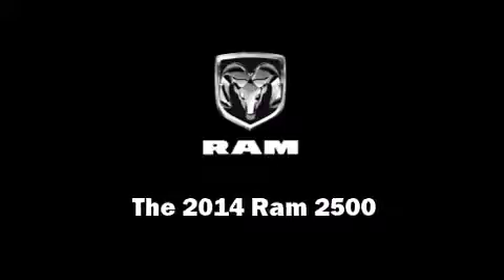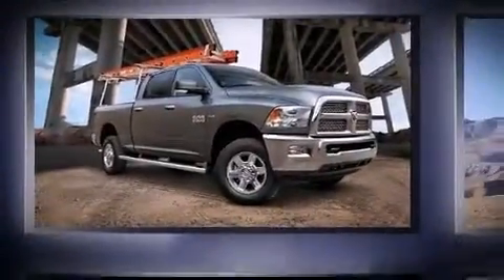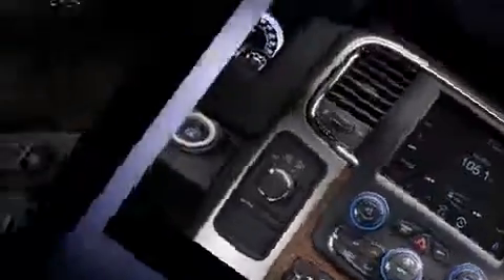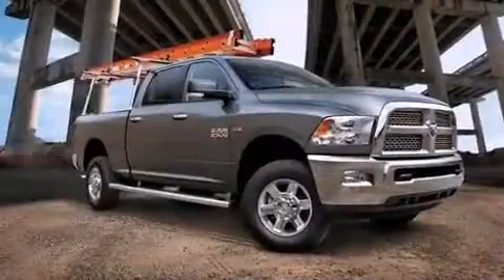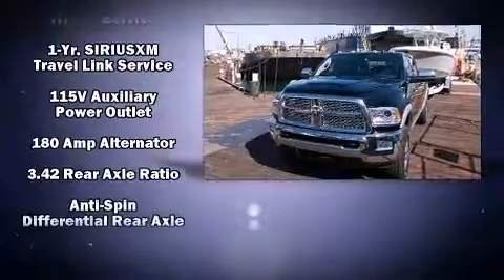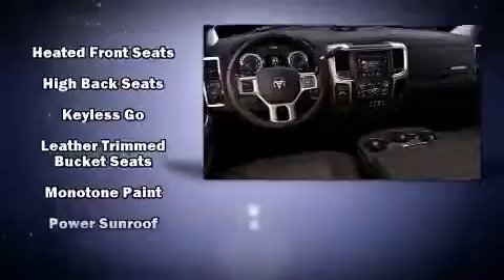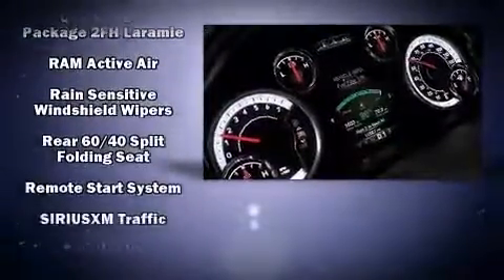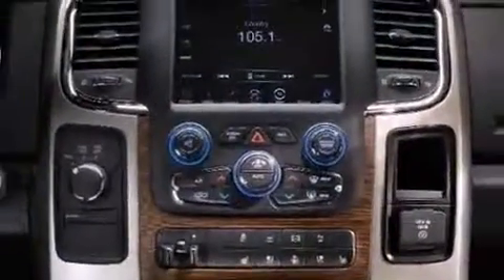2014 Ram 2500 Laramie in Beaumont, TX 77701-4762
Step into the 2014 Ram 2500. This 4 door, 5 passenger truck is waiting for you to take home! Under the hood you'll find a 6 cylinder engine with more than 300 horsepower, and for added security, dynamic Stability Control supplements the drivetrain. Four wheel drive allows you to go places you've only imagined. Turbocharger technology provides forced air induction, enhancing performance while preserving fuel economy. It includes power seats, leather upholstery, voice activated navigation, a built-in garage door transmitter, rain sensing wipers, a trailer hitch, a bedliner, and 1-touch window functionality. Rear passengers enjoy the seat heating functionality, keeping them warm during the winter months. For drivers who enjoy the natural environment, a power moon roof allows an infusion of fresh air. Passenger security is always assured thanks to various safety features, such as: dual front impact airbags, head curtain airbags, traction control, ignition disabling, an emergency communication system, and 4 wheel disc brakes with ABS. Brake assist technology provides extra pressure when applying the brakes. You will have a pleasant shopping experience that is fun, informative, and never high pressured. Stop by our dealership or give us a call for more information.